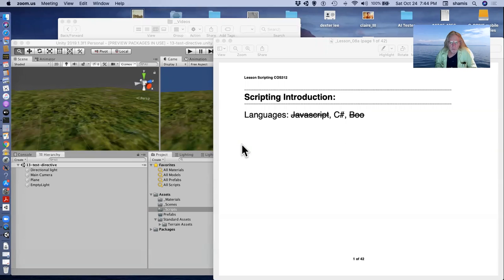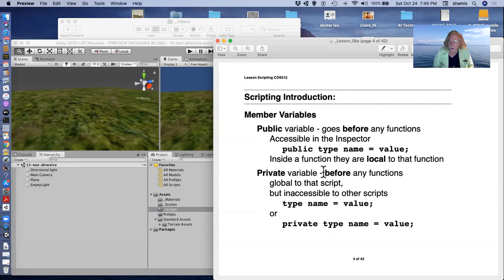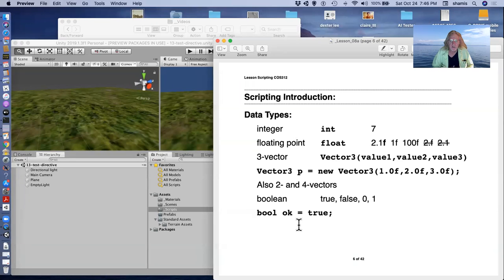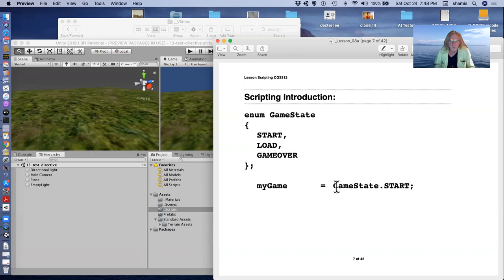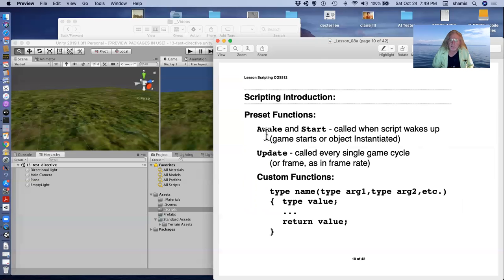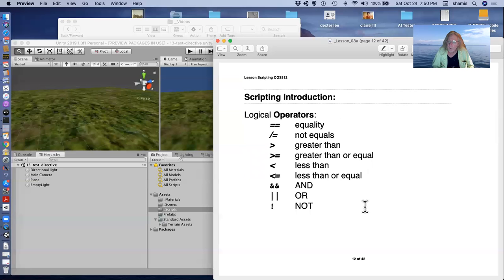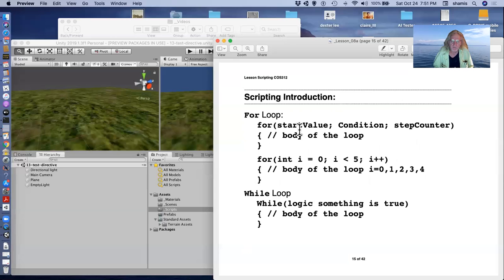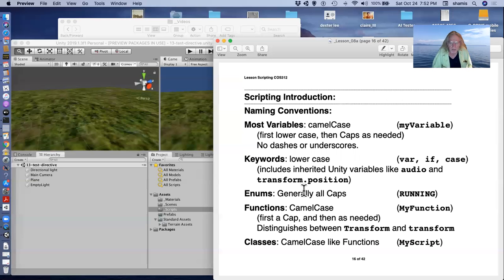312 057 Lesson 08a Scripting Part 1